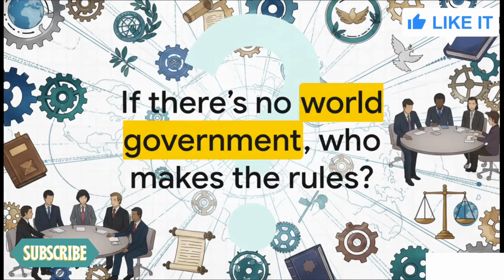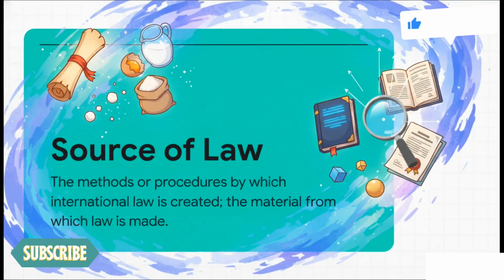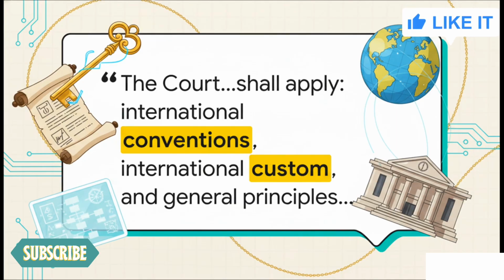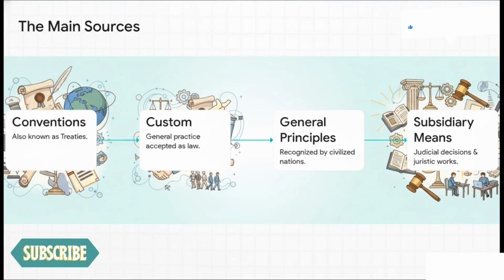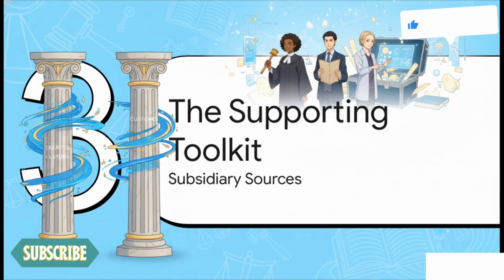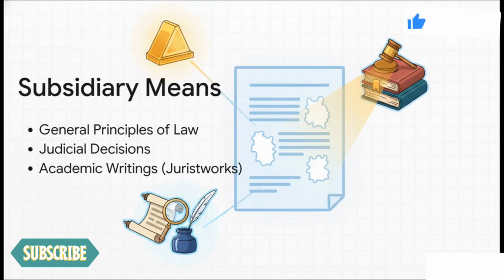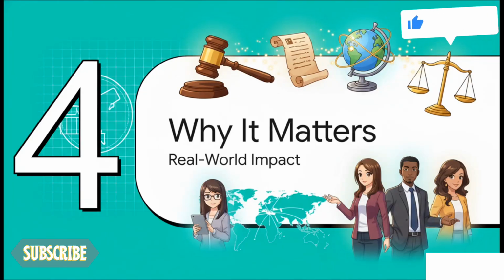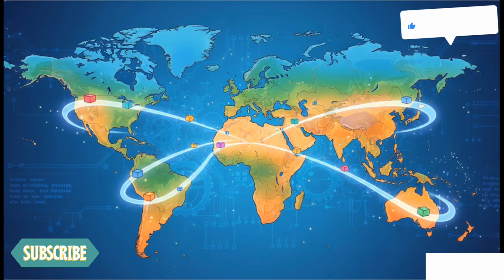📚 Sources of International Law | Article 38 ICJ Explained in Simple Language | LLB Notes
In this video, we explain Sources of International Law in a simple, easy-to-understand layman language, specially designed for LLB students, judiciary exam aspirants, UPSC law optional students, and other competitive exams.

📖 This lecture covers Article 38 of the Statute of the International Court of Justice (ICJ) and explains all important sources of international law with examples and case laws.

🔍 Topics Covered in This Video:

✅ Meaning of Source of Law
✅ Definition of Sources of International Law
✅ Article 38 of ICJ – Explained
✅ International Treaties & Conventions
✅ International Customs & Opinio Juris
✅ General Principles of Law
✅ Judicial Decisions & Arbitral Tribunals
✅ Juristic / Academic Writings
✅ Decisions of International Institutions (UN & others)
✅ Essential Elements of a Valid Custom
✅ Important Case Laws (Asylum Case, North Sea Continental Shelf Case, Nicaragua v USA, etc.)

🎯 This video is exam-oriented, concept-based, and perfect for:

LLB exams

Judiciary exams (PCS-J, APO)

CLAT PG

Law entrance & revision

✔ Explained in simple English
✔ Easy notes for last-minute revision
✔ Covers theory + case laws
✔ Helpful for answer writing

📌 Suggested Use:

📘 LLB Notes
📝 Exam Preparation
🔁 Revision Video
🎓 Law Students India

🔖 Hashtags (SEO + Trending)